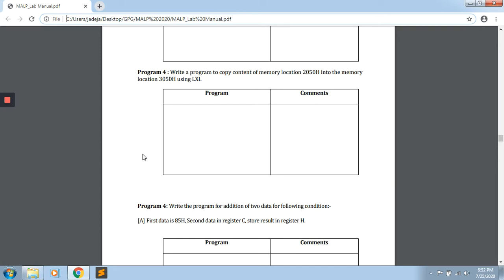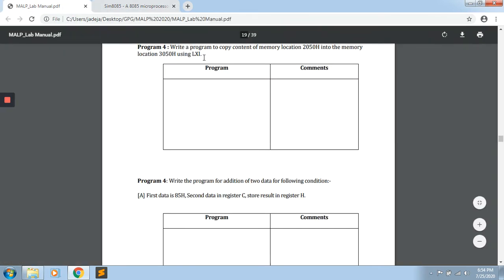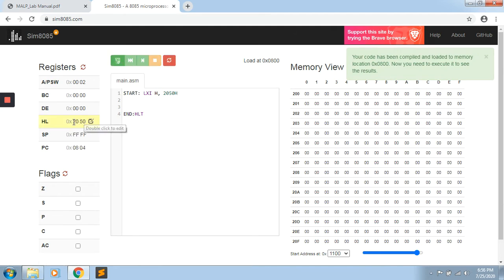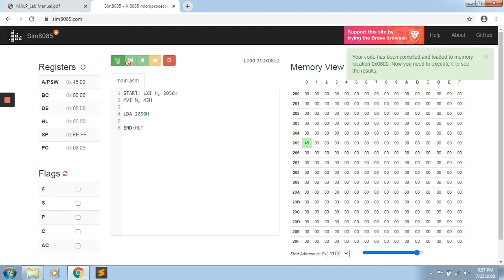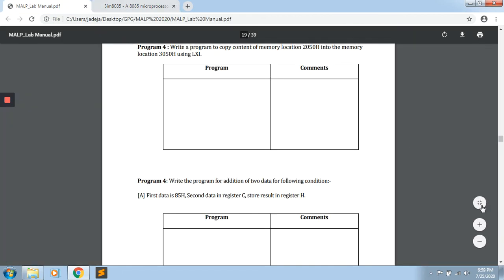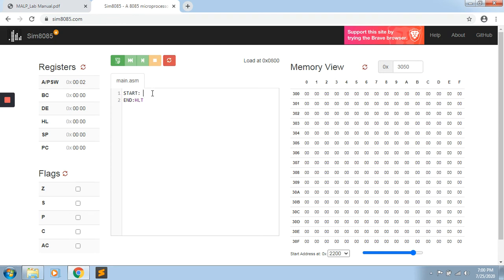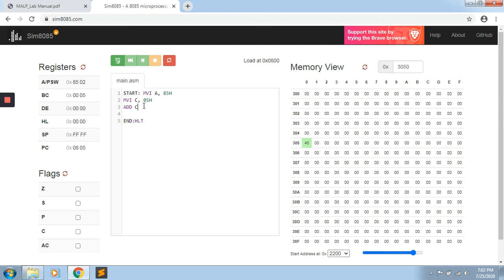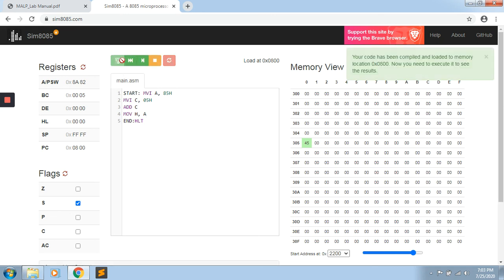MALP PRACTICAL 2 (program 2.4, program 2.5a)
lab recording 4